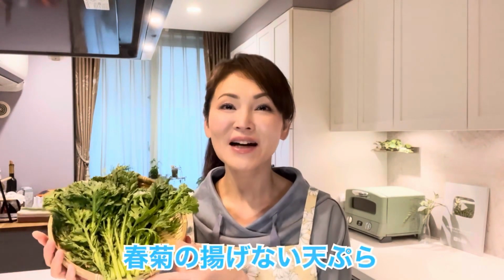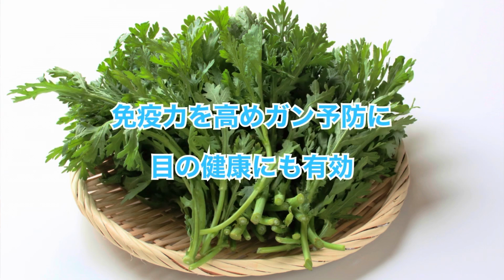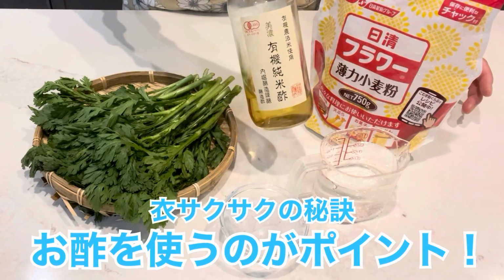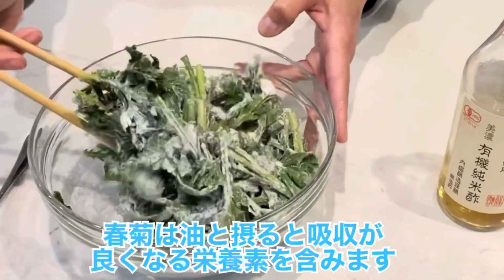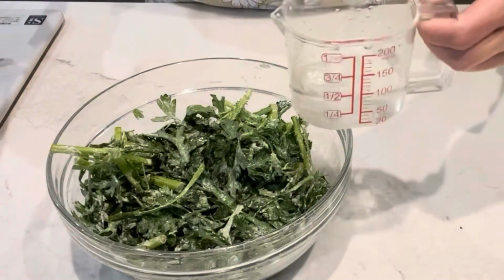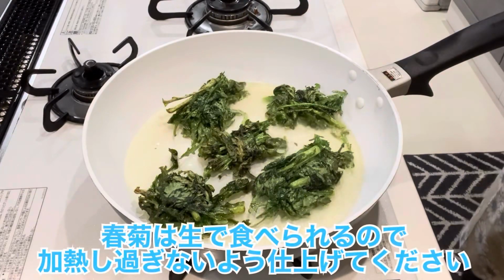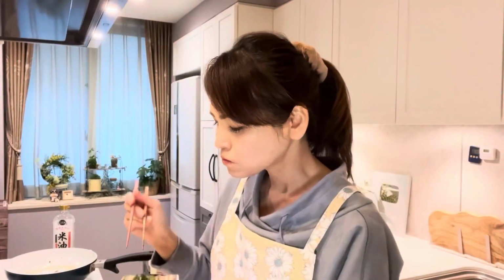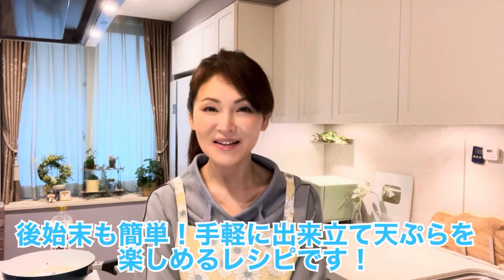Crispy Tempura Without Frying? The Secret Ingredient That Makes Veggies Irresistible!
Craving crispy tempura without the messy deep-frying? Join Ayako at Biru Nes Kitchen for a fresh take on shungiku (garland chrysanthemum) tempura, using just one pan and minimal oil! Packed with nutrition and flavor, it's perfect for busy foodies and solo cooks.

👉 This channel was created in collaboration with @wellness..kitchen

00:00:01 - Introduction and Recipe Overview
00:00:51 - Channel Theme and Invitation
00:01:02 - Nutritional Benefits of Shungiku
00:02:17 - Introduction to No-Fry Tempura
00:02:51 - Ingredient Preparation and Batter Tips
00:03:59 - Mixing, Coating, and Frying
00:05:19 - Cooking, Serving, and Tasting
00:08:31 - Cleanup and Final Thoughts